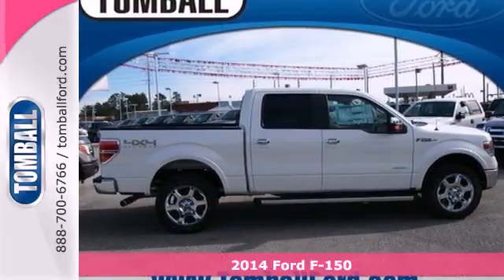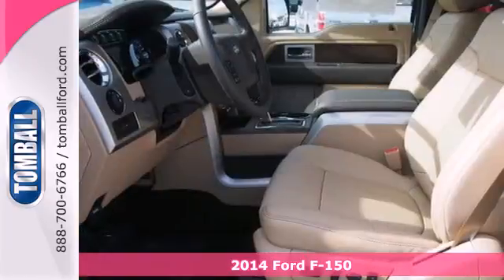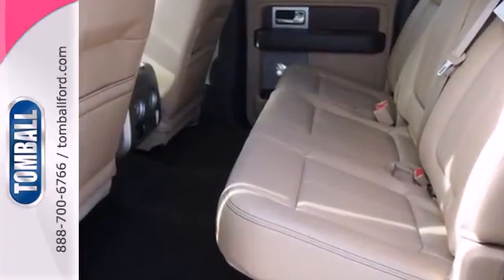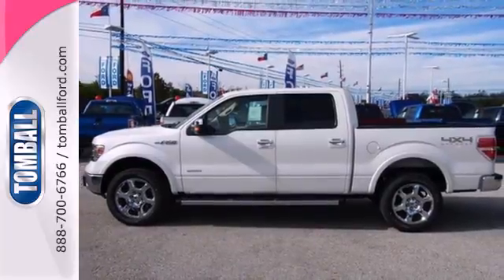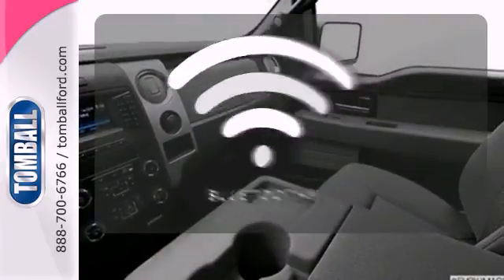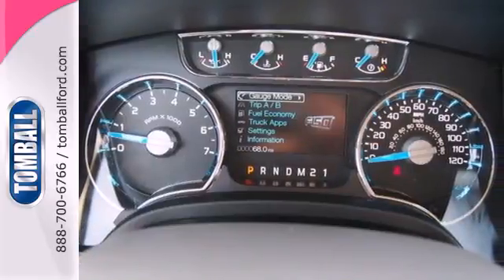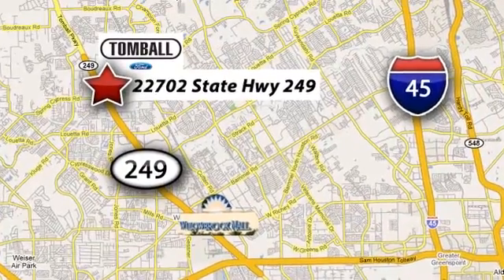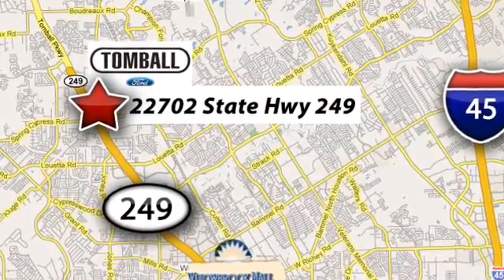2014 Ford F-150 Tomball TX Houston, TX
Year: 2014
Make: Ford
Model: F-150
Trim: Lariat
Transmission: Automatic
Color: Other
Interior: Other
Stock #: FA11942
You can't go wrong with this white 2014 Ford F-150. Don't waste another minute worrying: this vehicle includes safety features like anti-lock brakes and stability control. Fold down the rear seat and make more room for road trips! Keep out the pesky sun with tinted windows. According to a review from CarsDirect, 'Rear backup camera made hooking up to my jet-ski trailer a breeze'. Come by today to see this one in person!

Convenient Location

Our Service Hours Are:

7:00 am to 6:30 pm Monday through Friday

7:00 am to 4:00 pm Saturday and Sunday

Our Sales Hours Are:

8:00 am to 9:00 pm Monday through Saturday

Address:
22702 State Highway 249